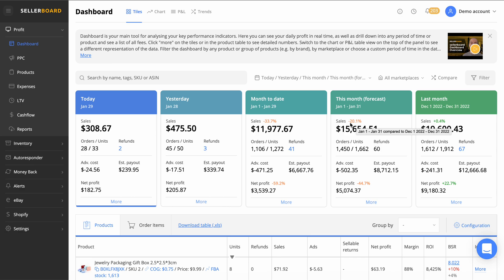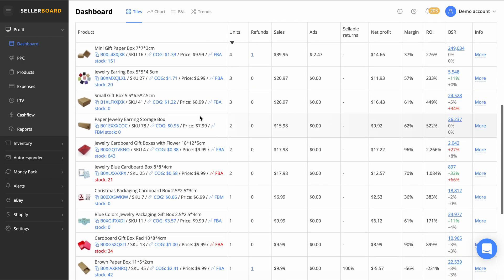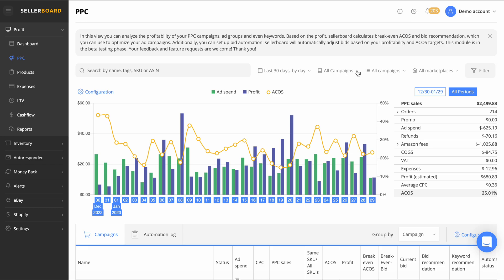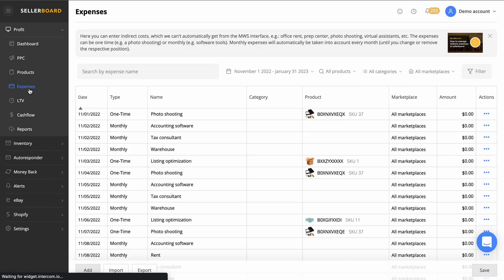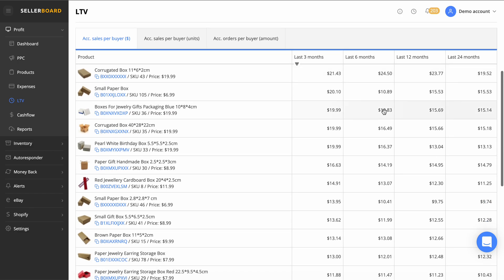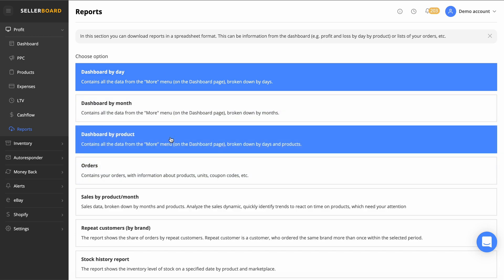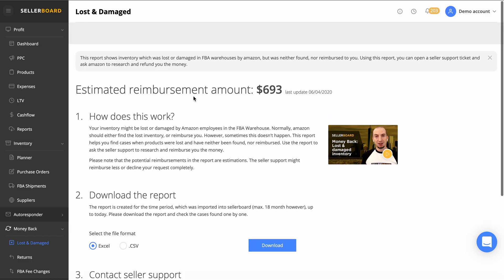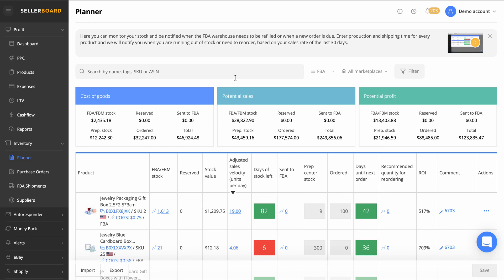2023 NEW Sellerboard Mini Tutorial | Profit & Inventory Software for Amazon, Ebay, Shopify Sellers!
Osome Accountants (2 Months free Accounting using My Name! Save this link for when you need it)

Top Cash back (£10 sign up bonus with this link)

Amex Gold Business Card (Thousands of free sign up Amex bonus points with my link!)